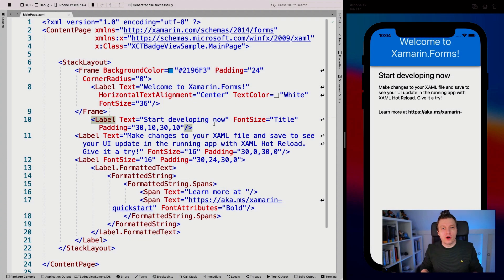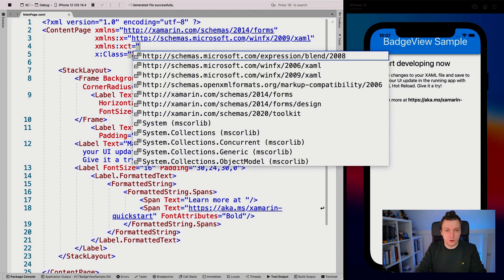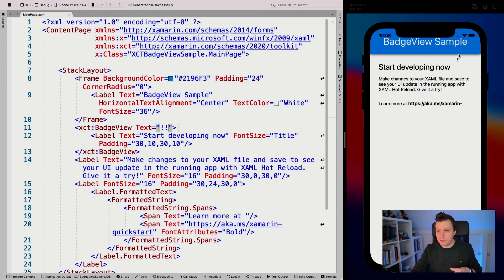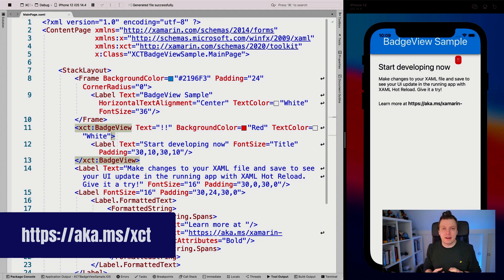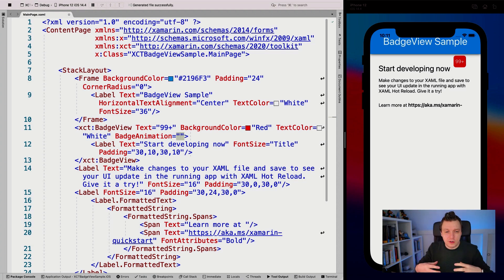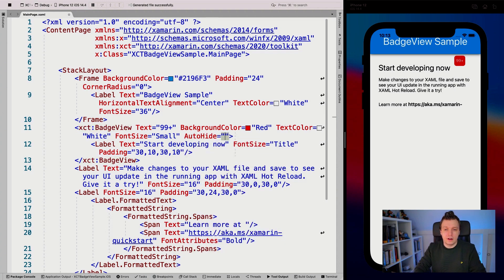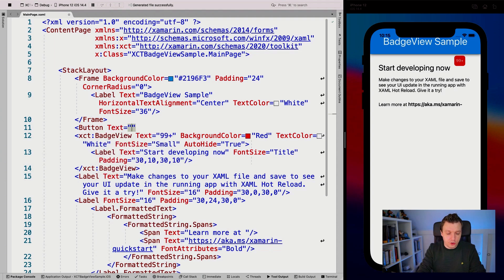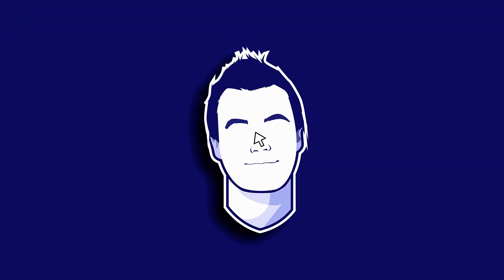Add Badges to Everything with Xamarin Community Toolkit BadgeView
In this video we will see how to use BadgeView. When wrapping any control in BadgeView you enable that control to show badges! You can customize color, font, border, nearly everything and have it show up whenever you want.

⏱ Timestamps
0:00 Intro
0:40 Sample App Outline
1:40 Install Xamarin.CommunityToolkit NuGet
2:05 Add Xamarin Community Toolkit Namespace
2:38 Implement BadgeView
4:40 BadgeView Not Round?!
10:05 Outro